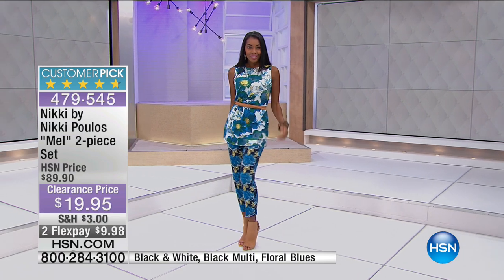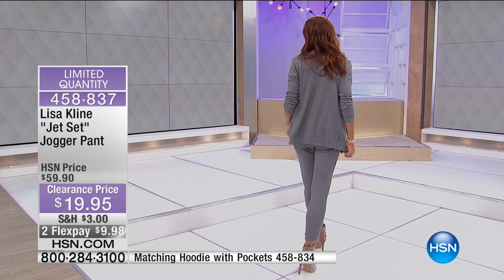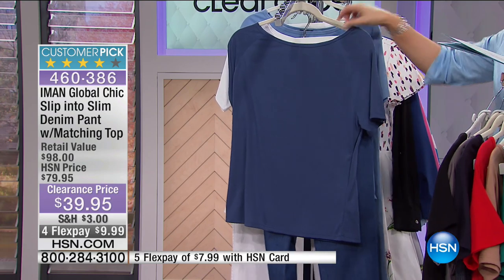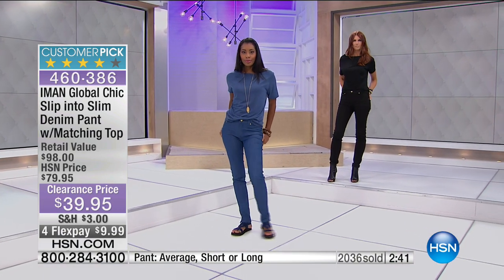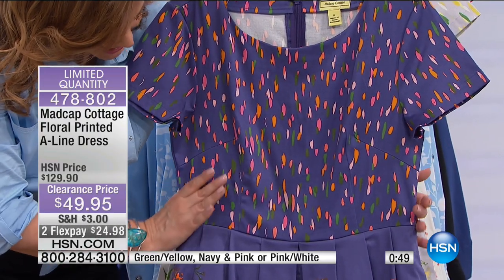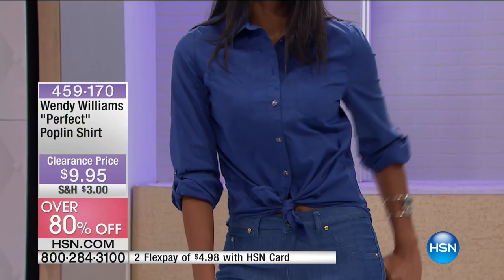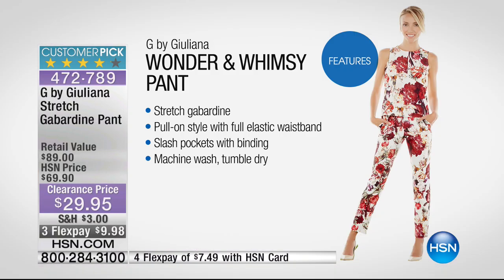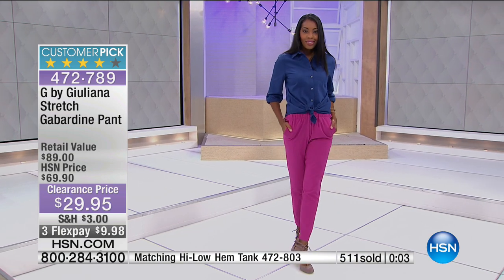HSN | Fashion & Accessories Clearance Up To 60% Off 09.01.2016 - 10 AM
Fashions & Accessories at reduced prices